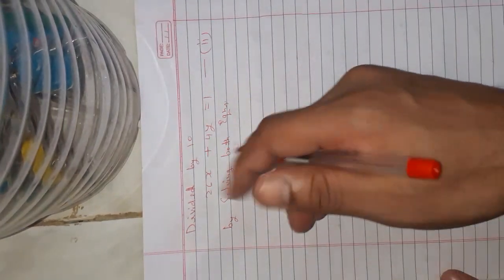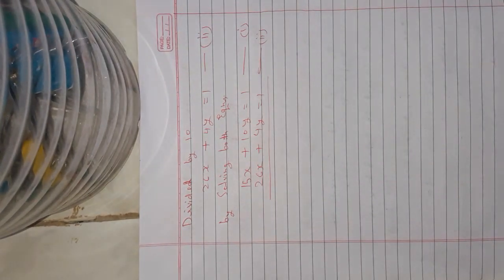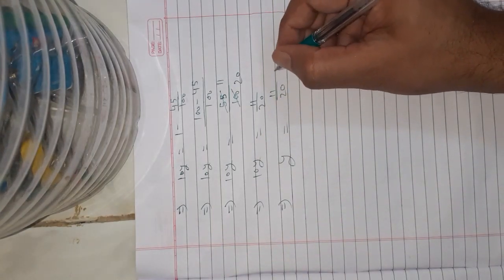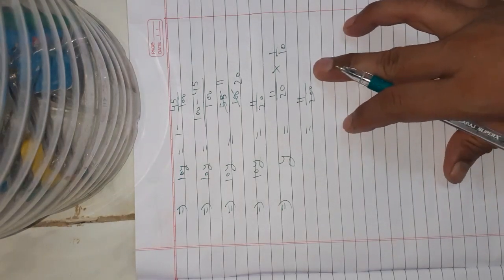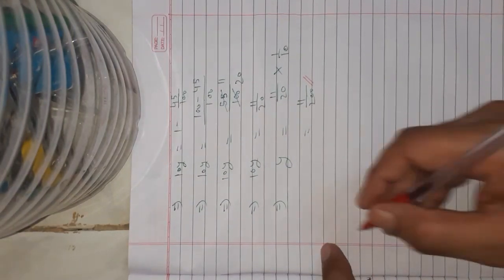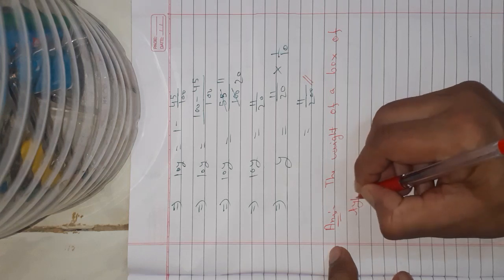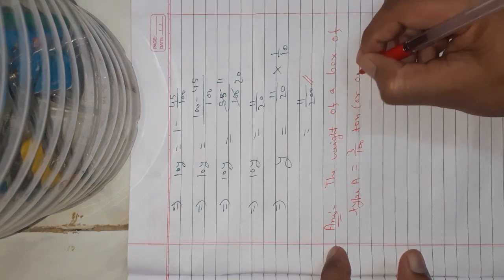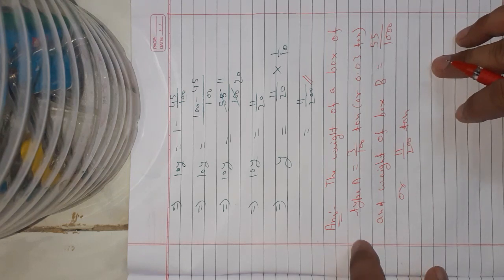St board_ch1_33_linear equations and variables _ maths1_ cl10_ manoj gupta